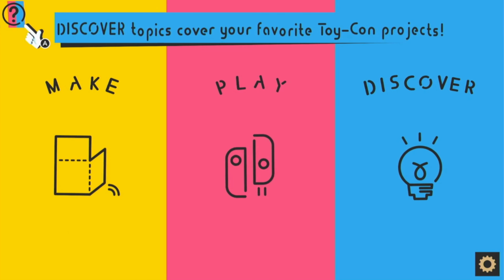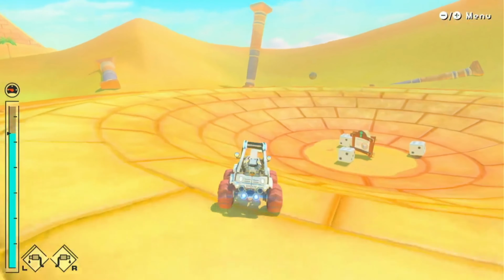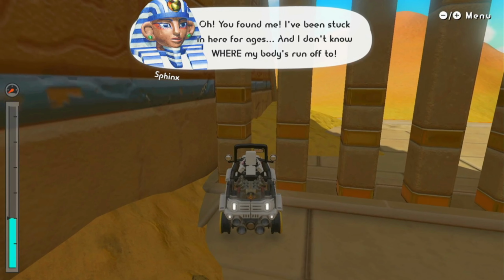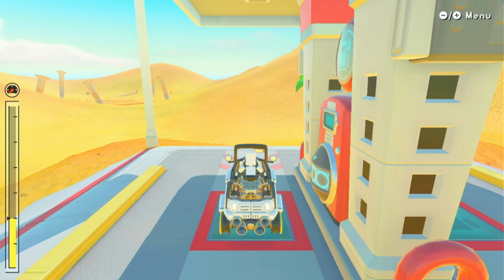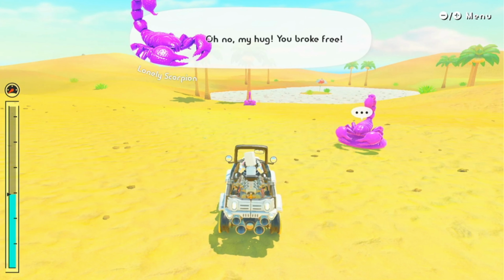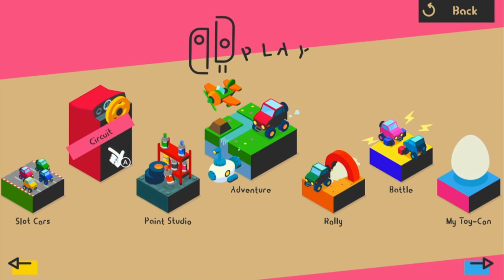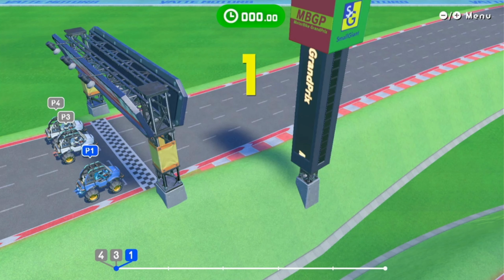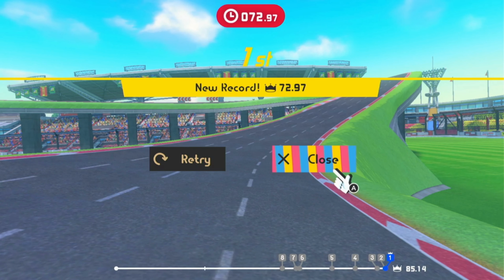Stock Get's Serious Road Rage, again | Nintendo Labo | Nintendo Week Marathon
Fun Fact: Did you know that Nintendo Labo was released on April 20, 2018 (4/20, 2018)